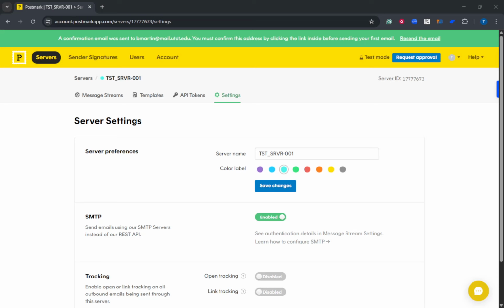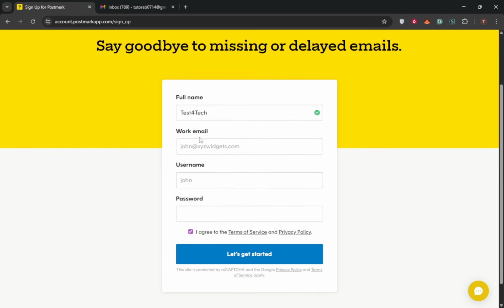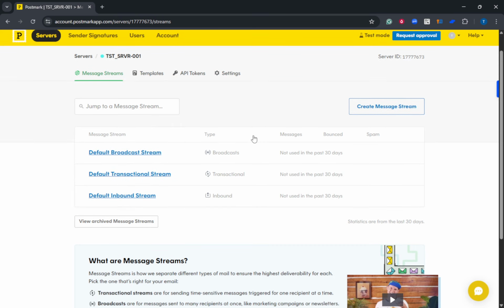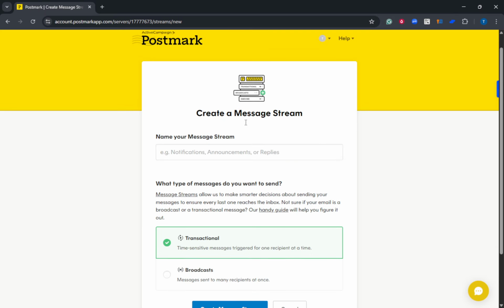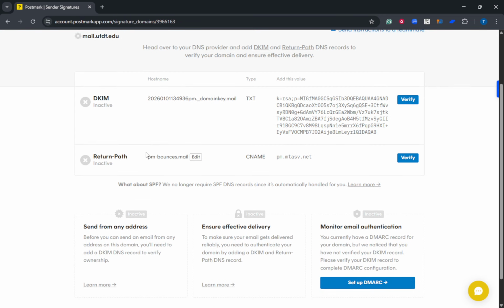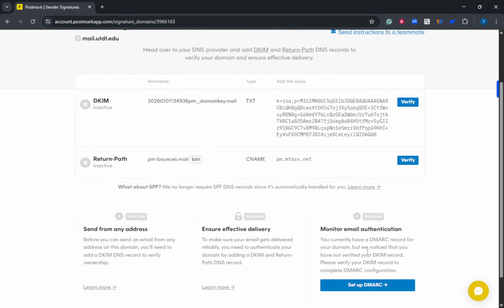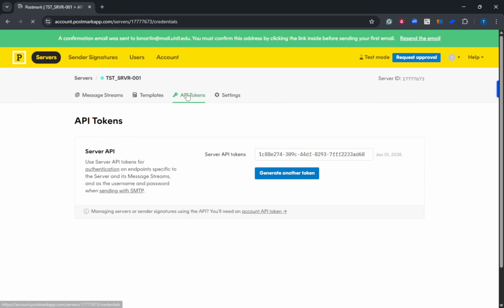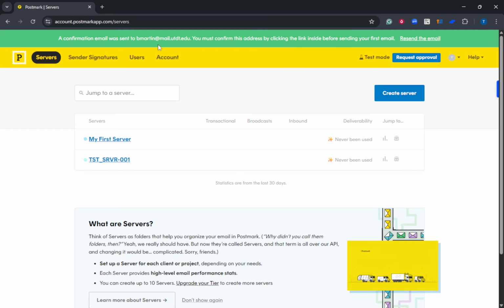How to Set Up Postmark [2026 Full Guide]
How to Set Up Postmark

In this video, we show you exactly how to set up Postmark to build a reliable and high-performance email delivery infrastructure for your application. We examine the core concepts of server creation and the implementation of sender identities to ensure your transactional and broadcast messages reach the inbox with maximum efficiency.

Mastering this specific tool improves workflow, organization, and project quality by providing a dedicated environment that separates critical system alerts from marketing traffic. We utilize the dashboard to configure initial environment parameters and navigate the account settings to establish secure authentication protocols, which is vital for maintaining a pristine sender reputation from day one. By establishing a professional Postmark configuration, you ensure your software has a robust foundation for scalable, secure, and trackable communication.

Technical Specs: Software: Postmark; Feature: Dashboard.